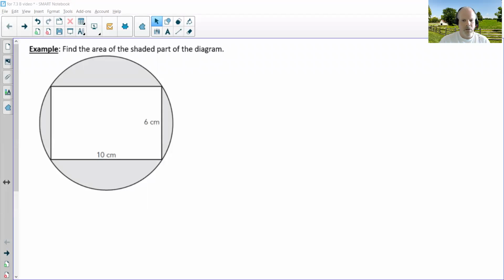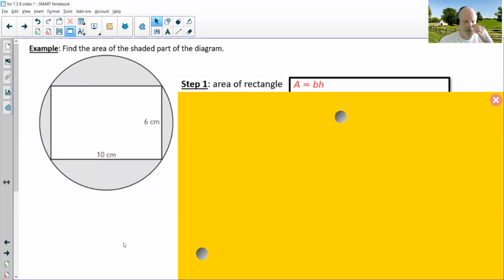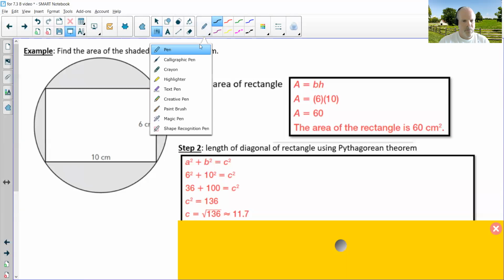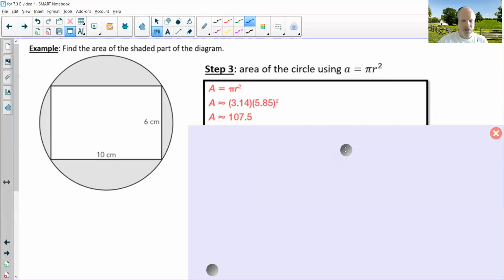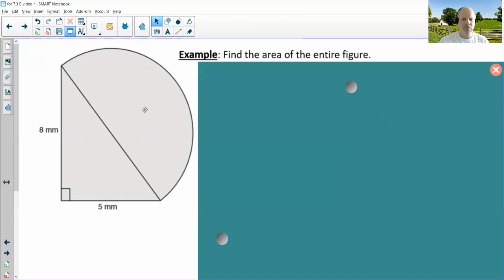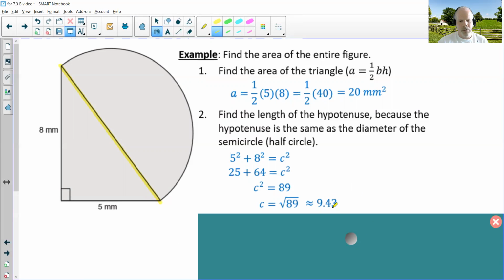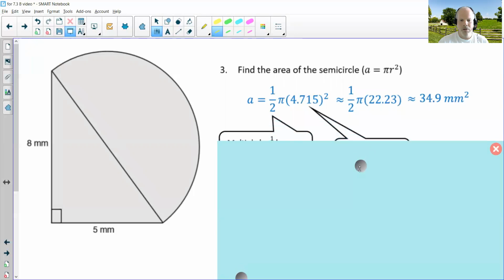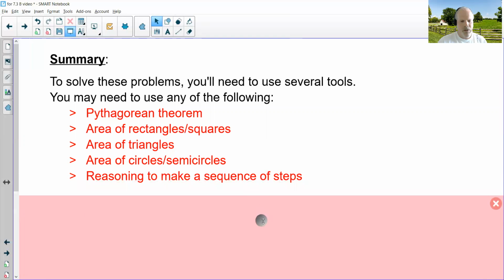(Course 3) 7 3B video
for Notes 7.3B and HW 7.3B